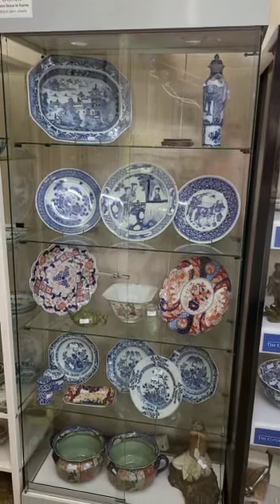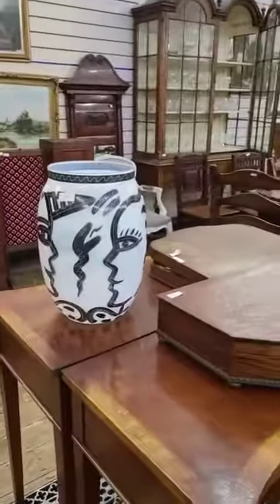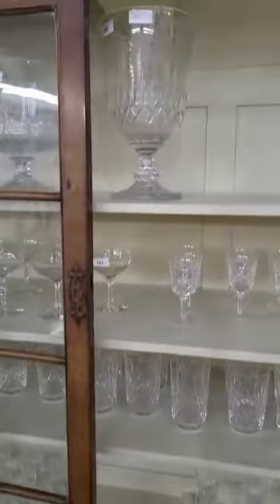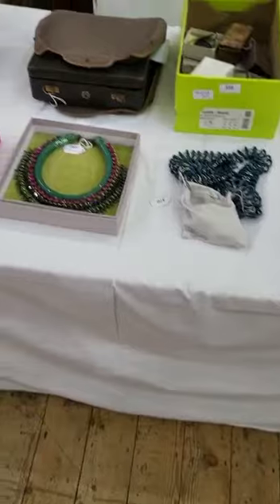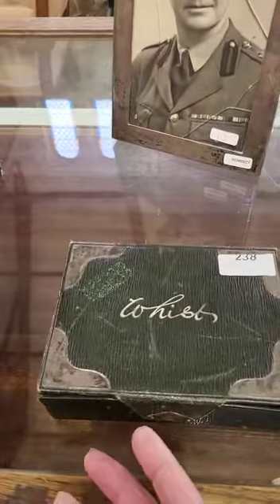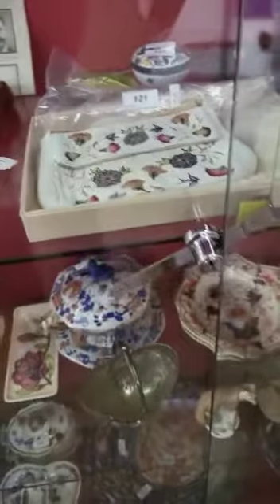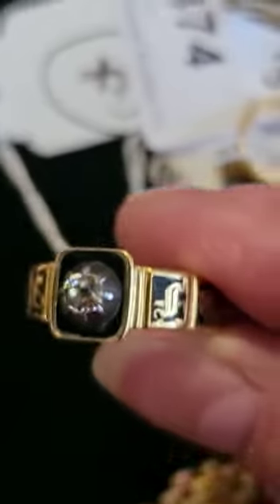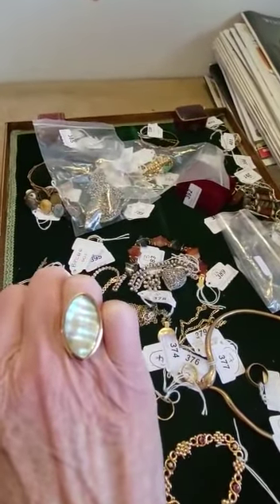14th December, Christmas Sale - Silver, Jewellery, Asian, Antiques & Interiors Sale Tour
A Video tour highlighting some of the star lots appearing in the 14th December, Christmas Sale - Silver, Jewellery, Asian, Antiques & Interiors Sale.